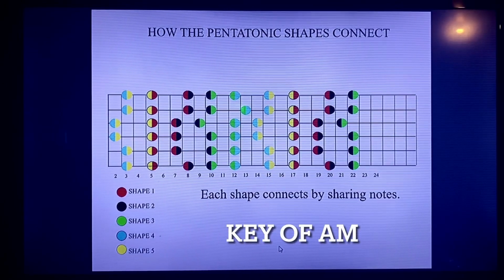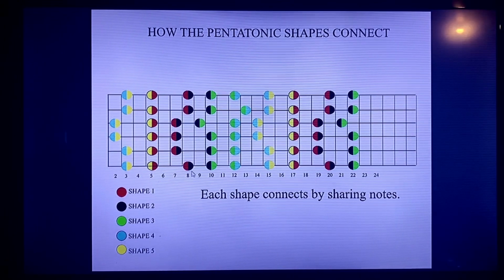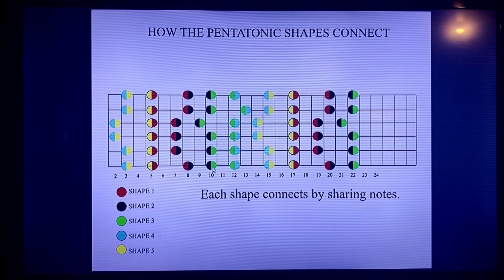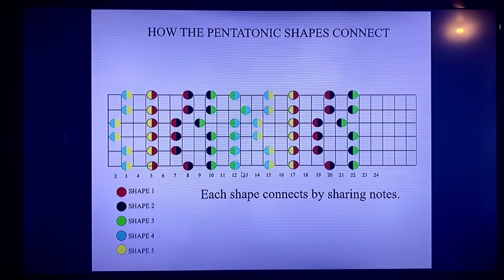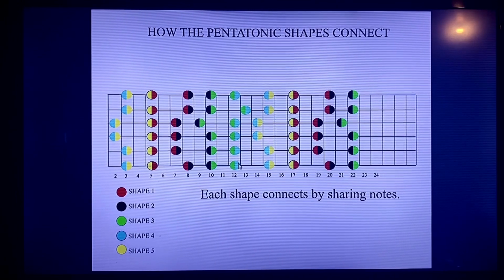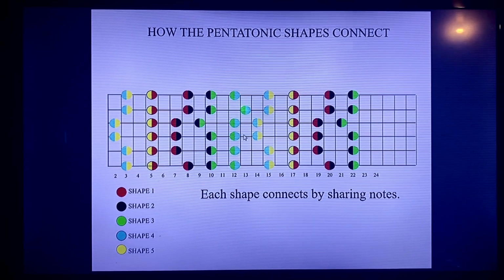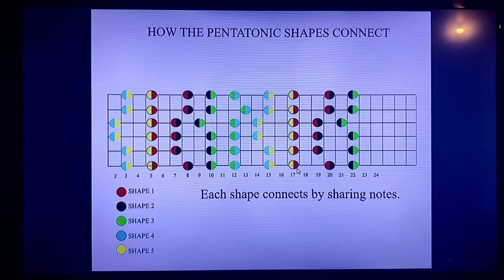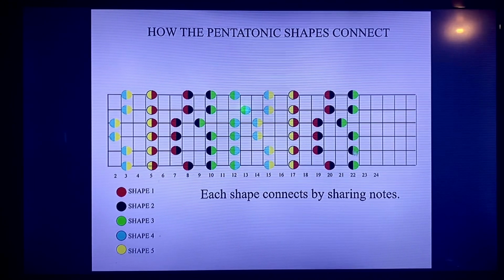How to connect the 5 pentatonic shapes on guitar.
Here is how to connect the 5  pentatonic shapes and they are the most used scales in guitar.